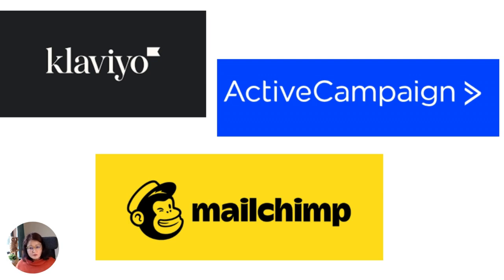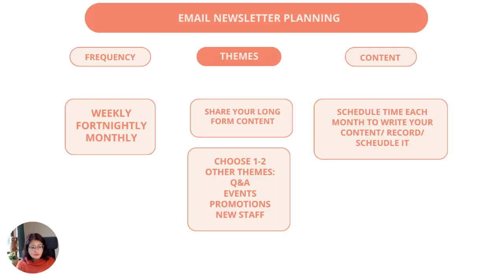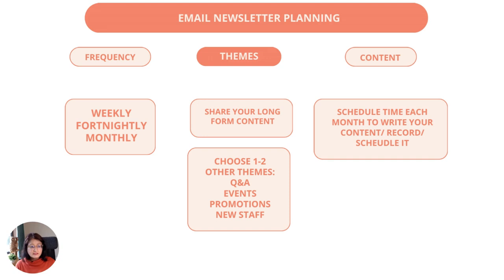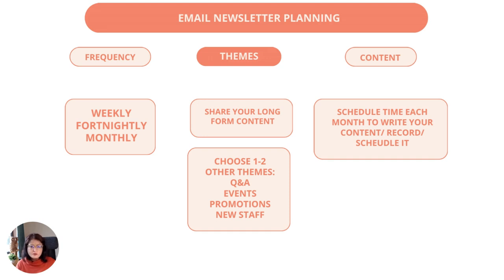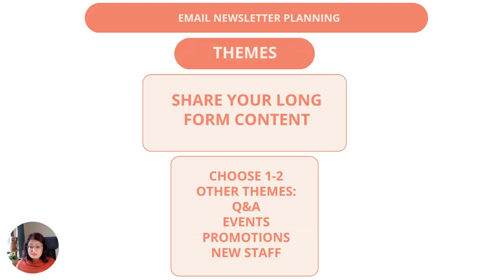M3 L2 Create Newsletter Plan